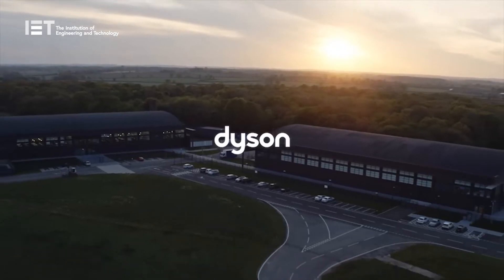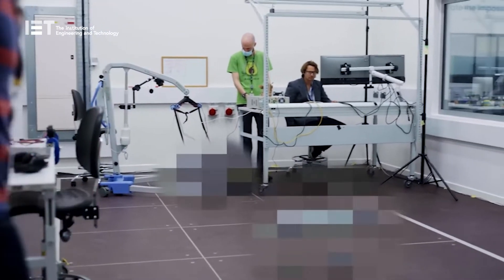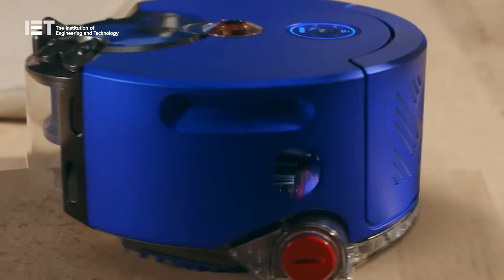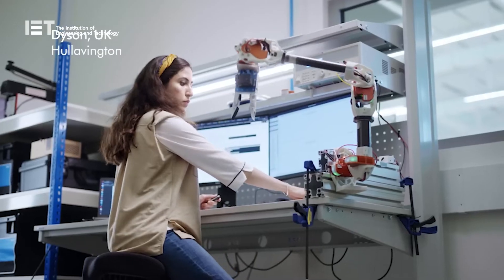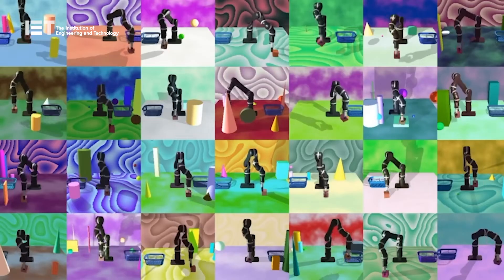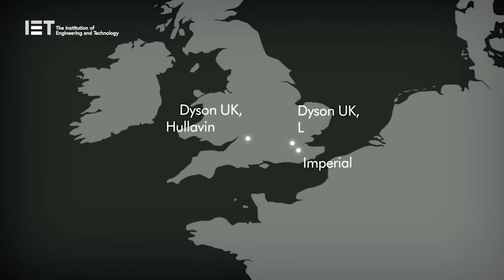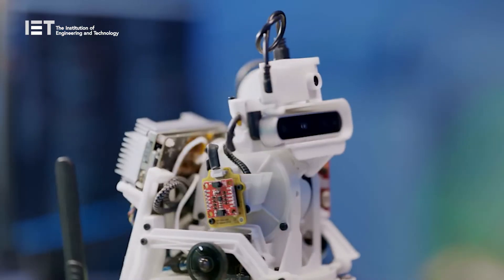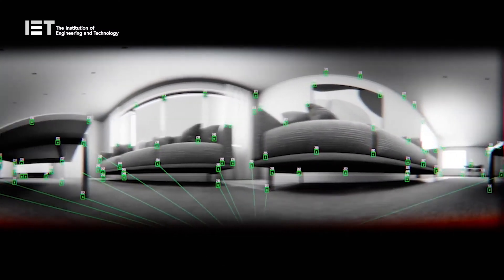Dyson reveals home robots that can carry out domestic chores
British manufacturer Dyson has announced that it is "supercharging its robotics ambitions" by developing home robots that can carry out domestic chores as well as investing building the UK's largest robotics research centre.

At the International Conference on Robotics and Automation (ICRA) in Philadelphia, the tech company gave a glimpse of its secret robot prototypes that carry out household chores. Set to be on the market by 2030, the company envisions that the robots will save people time and improve lives.

best known for its vacuum cleaners, Dyson recently released images, along with a video, of its robots carrying out domestic tasks such as cleaning, hoovering and tidying.

And as part of its ambitious plans, Dyson wants to create the UK's largest and most advanced robotics center at Hullavington Airfield, and it's searching for the world's brightest robotics engineers to join the team

To help realize its goals, Dyson is looking to hire 700 robotics engineers over the next five years, who will be located across the brand’s London, Hullavington Airfield, and Singapore locations. 2,000 people have already joined the tech company this year alone, of which 50% are engineers, scientists, and coders. The brand also said that it’s been secretly refitting one of the main aircraft hangars at Hullavington Airfield over the past six months to prepare for 250 new roboticists. The robotics makeover is the next stage in Dyson’s £2.75bn investment plan in new technologies, products and facilities; £600m of which is to be spent this year.